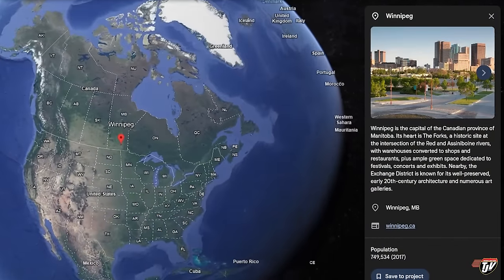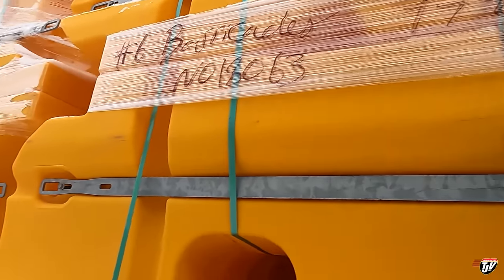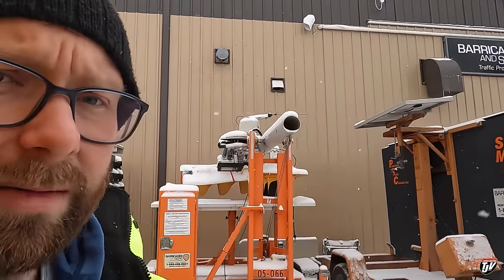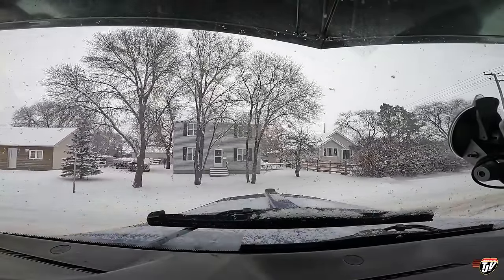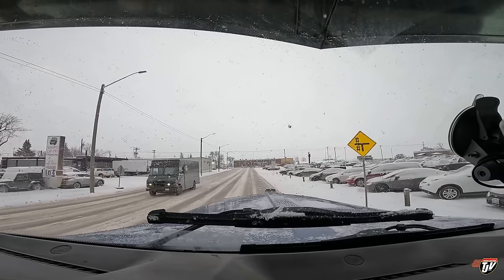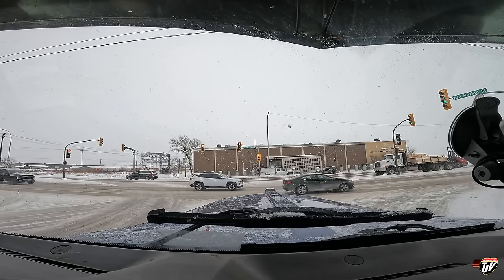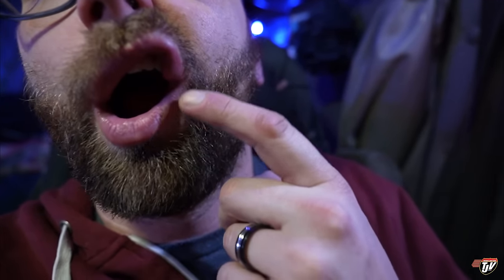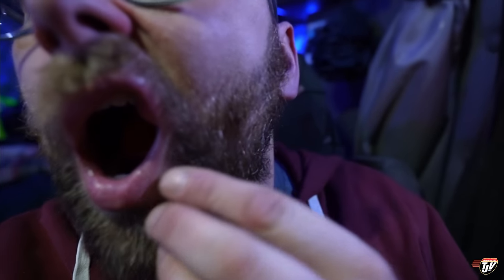BARRICADES AND SNOW | My Trucking Life | Vlog #2976